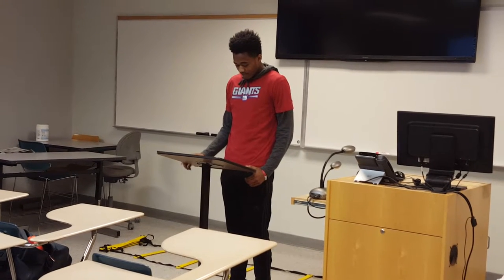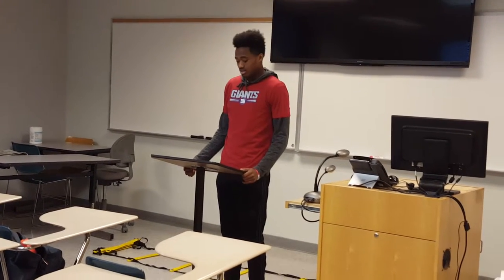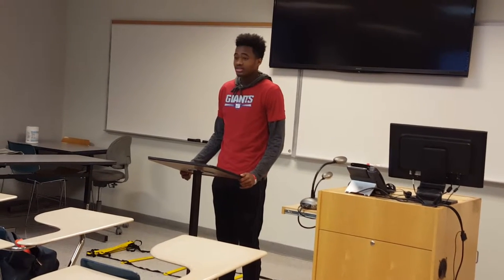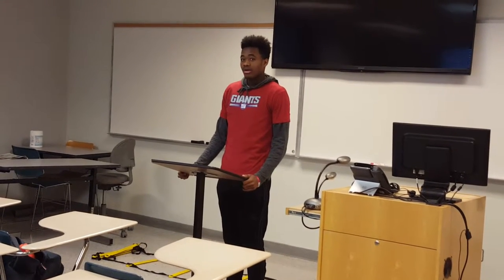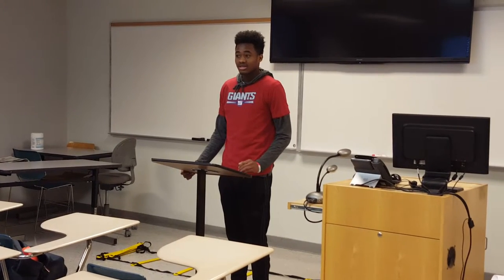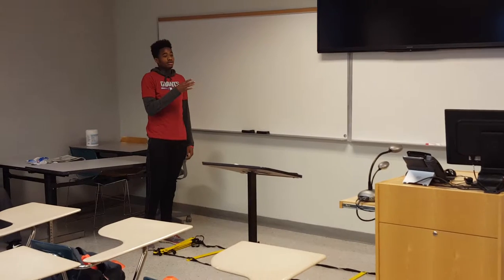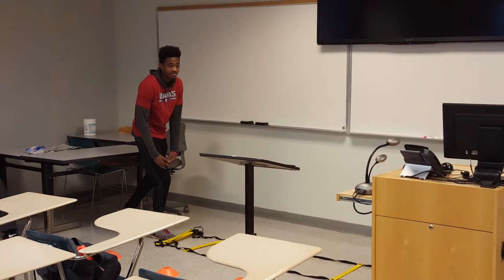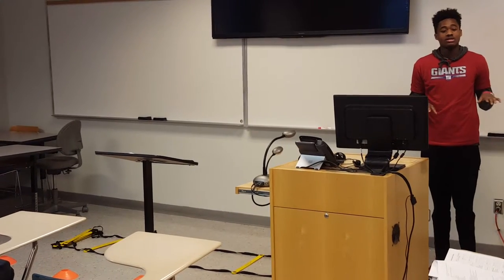Tyree's demonstration speech